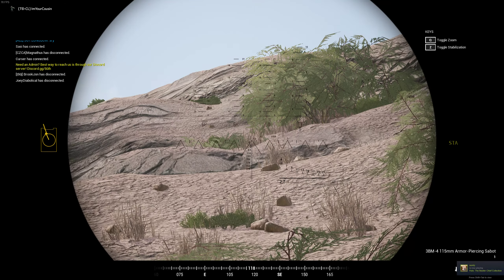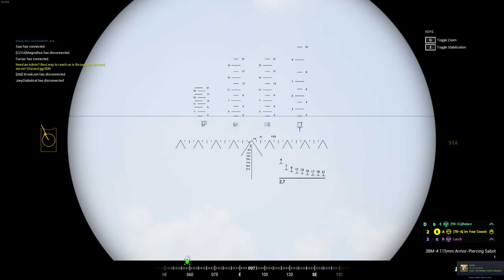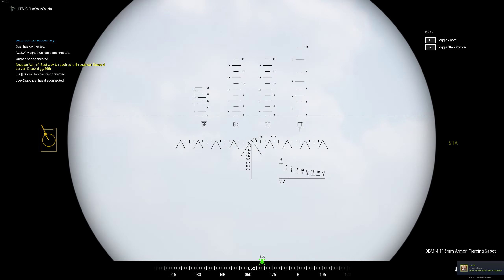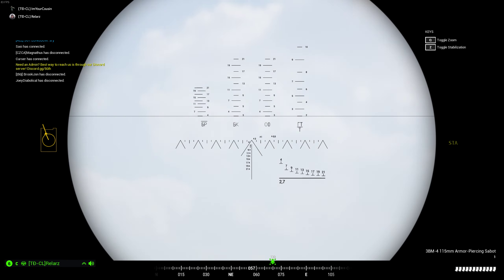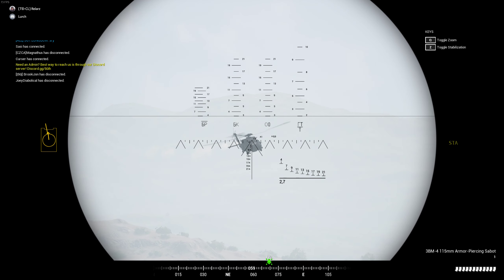Squad The value of an excellent commander